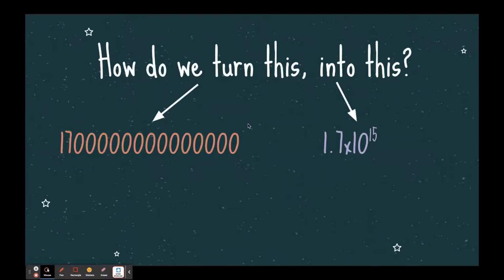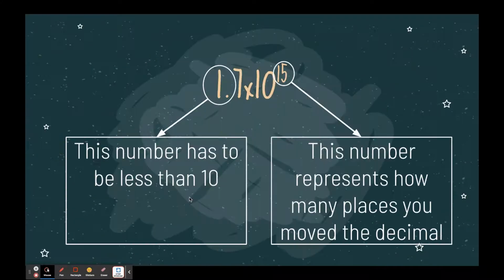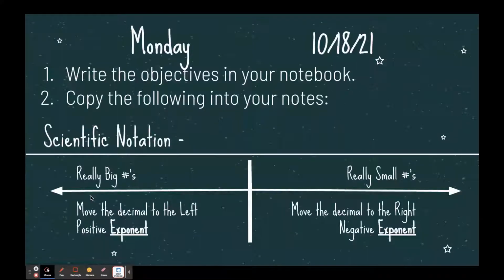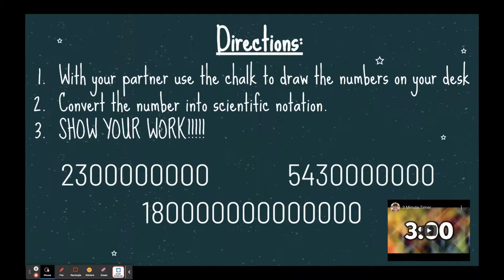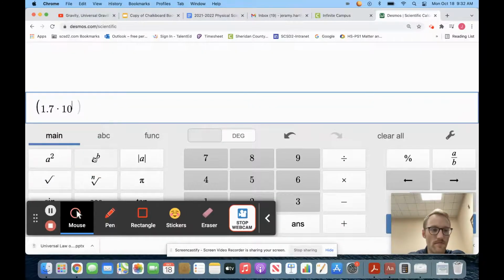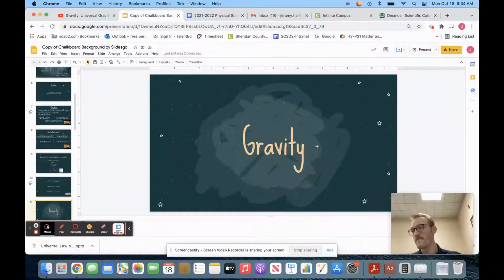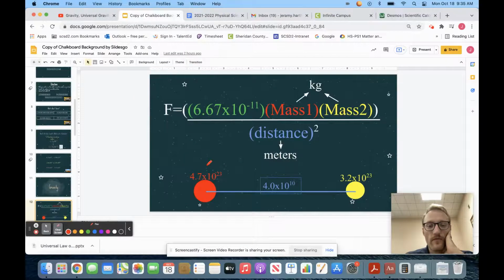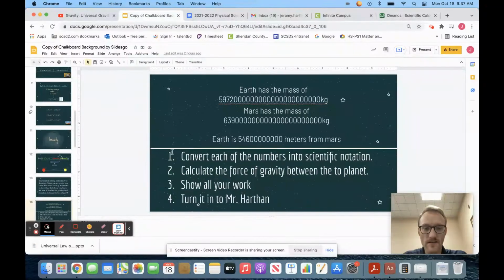Notes on Scientific notation